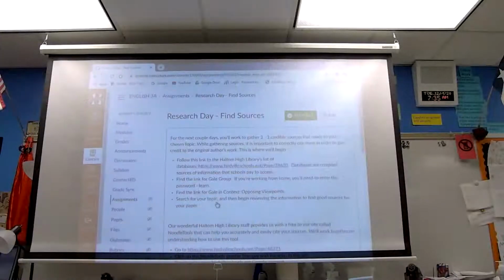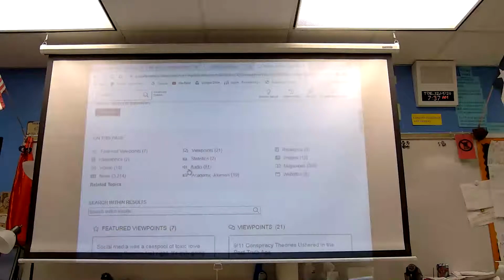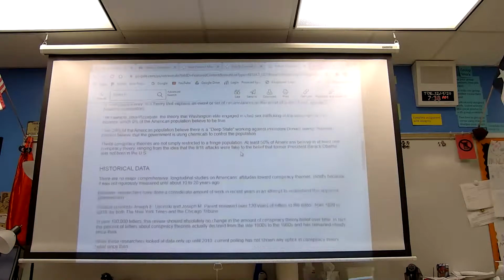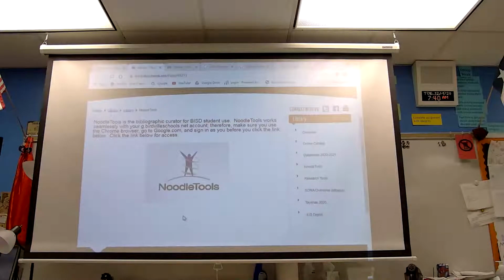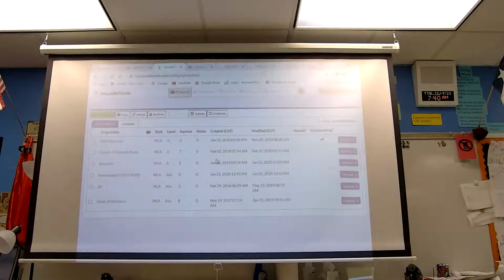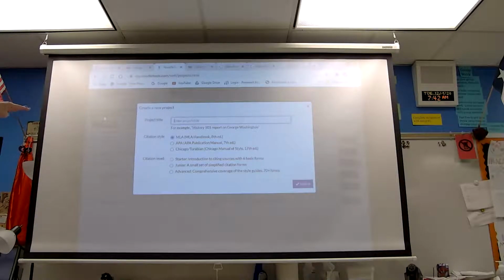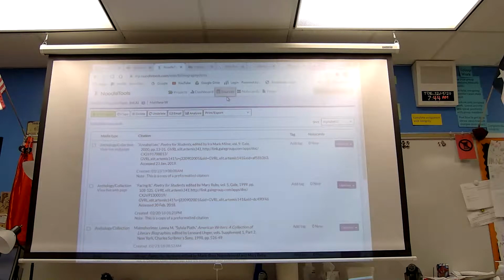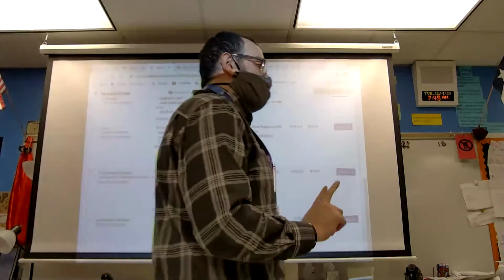Eng3 - research sources